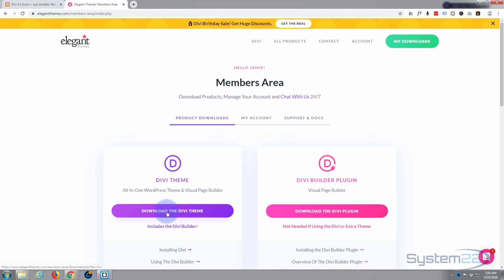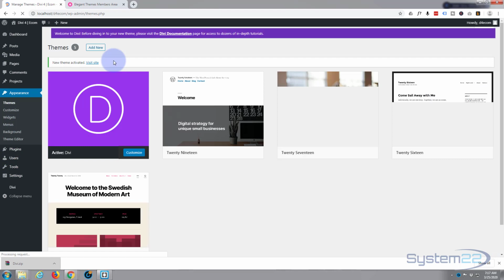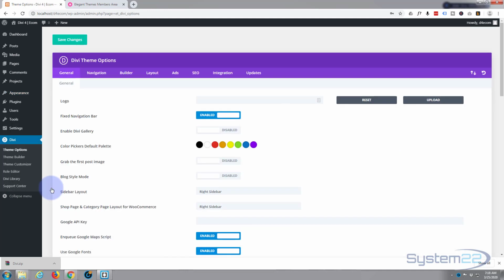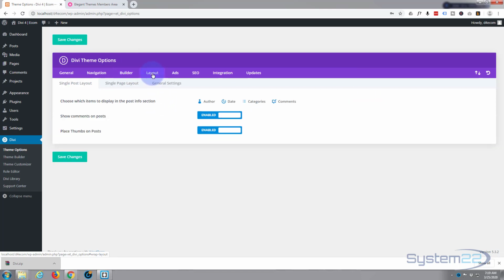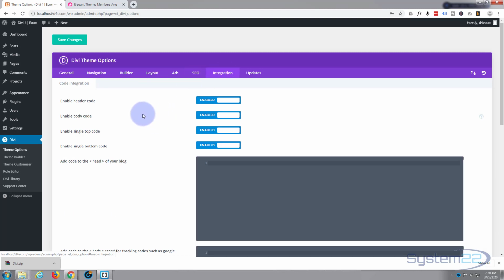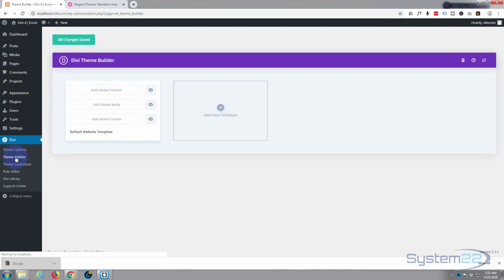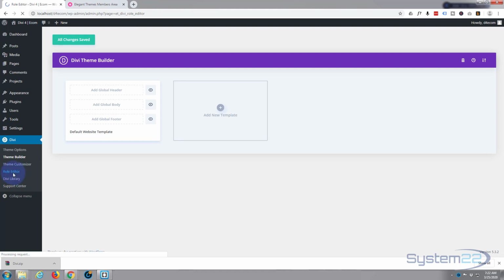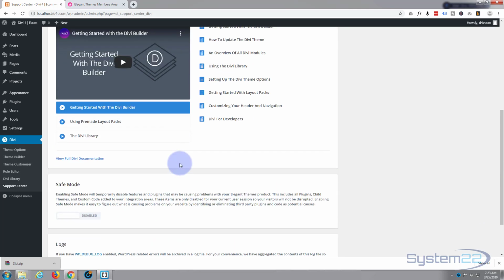Divi 4 Ecommerce Store Theme Setup And Overview 👍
Divi 4 Ecommerce Store Theme Setup And Overview.The Divi theme from elegant themes is absolutely awesome. Whenever I have a WordPress build, it's my go-to theme every time. I have built many, many sites with the Divi theme and it just keeps on getting better. Elegant themes keeps adding features, and tools to increase your productivity, as well as ease of use and site load speed. So if you are building a WordPress site I recommend you give it a try. You will not be disappointed!